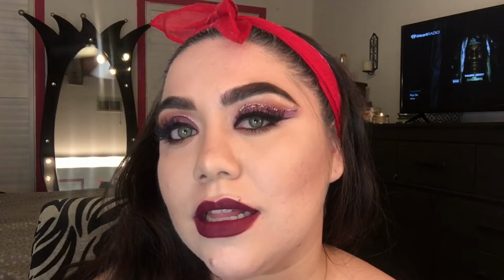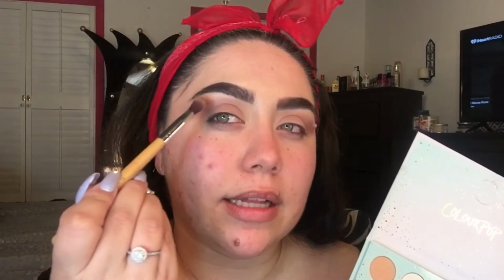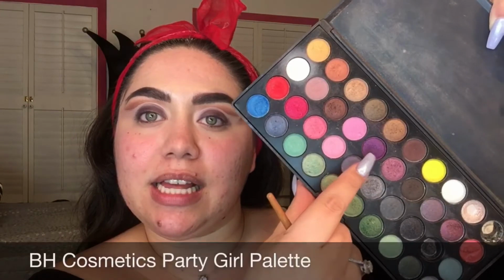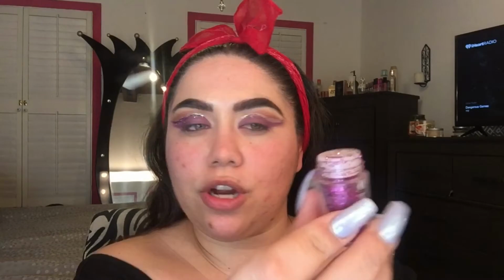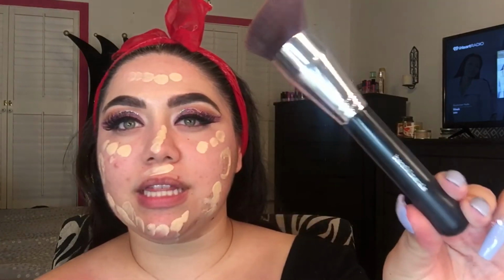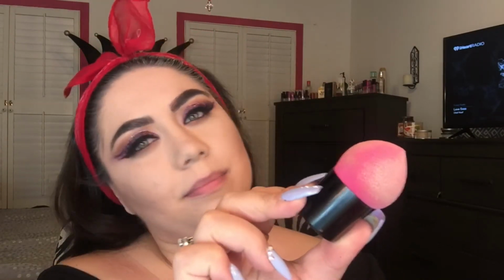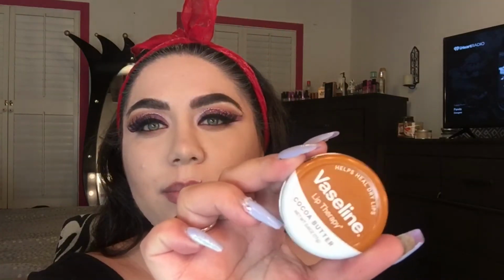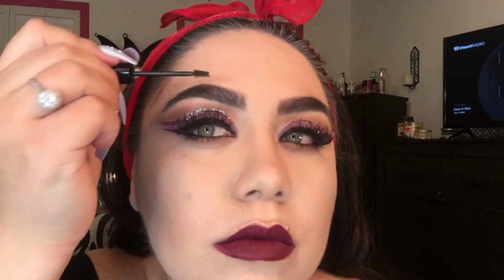PURPLE GLITTER CUT CREASE | MAKEUP TUTORIAL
Hello all you glitter lovers !!! ❤️

I was recently asked to share my makeup loving skills with a lovely group of girls & this is the final look I came up with!

I’m abundantly filled with joy to be able to spread my happiness & love for makeup with others and that’s all that I’ve wanted to do & I'm finally taking actions on just that!

Keep in touch on all the amazing ideas & works that I am so exited to share with you all!

Enjoy beauties, hugs & kisses ❤️

Snap me • tianajustm

MORPHE ME MONTHLY BRUSH CLUB • you do get a FREE brush when you join with my link loves !
Products Used:

-Avon Elements Moisture Boost daily lotion SPF 15
-Benefit Porefessional Matte Rescue
-Eylure Brow Pomade No. 10 Dark Brown
-iT Cosmetics Bye Bye UnderEye Concealer in Medium
-Colourpop All I See Is Magic Palette
Shades Used:
Top Notch
T-Cup
Go Wish
Pitter Patter
Something Special
-Too Faced Sweet Peach Palette
Shades Used:
Puree
Summer Yum
-Morphe 39A Dare to Create Palette
Shades Used:
Passion
Forever
 -Wet n Wild Fantasy Makers Glitter Eyeliner in #12597 Monster’s Disco Ball
-Urban Decay Heavy Metal Glitter Eyeliner in Spandex
-Dark Pink Fuschia Loose Glitter (don’t know the brand lol)
-NYX Glitter Mania Lilac (Light Purple)
-Wet n Wild Megaliner Liquid Liner in Black
-Ardell Double Up Lashes in #207 Black
-L’Oréal True Match W2/Wet n Wild Coverall #815 Fair
-Tarte Shape Tape in the shade Light
-Coty Airspun Translucent Powder
-Maybelline The Nudes Palette (to contour)
-Mark Illuminating Face Powder in Light Show (blush)
-Star Crushed Minerals Highlight in the shade In The Buff
-NYX lip liner pencil in #808 Deep Purple
-Kat Von D Everlasting Liquid Lipstick in BAUHAU5 & VAMPIRA
-Vaseline Lip Therapy in Cocoa Butter (great for when you wear liquid lipsticks)
-Benefit Gimme Brow (not sure the shade but it’s brown)

Always Sparkle & Shine, don’t ever let any one dull your brightness ❤️❤️❤️